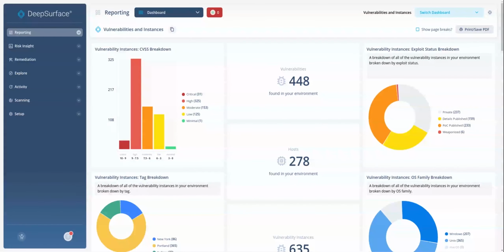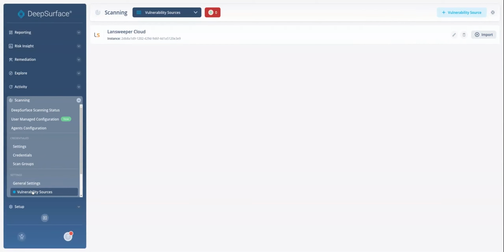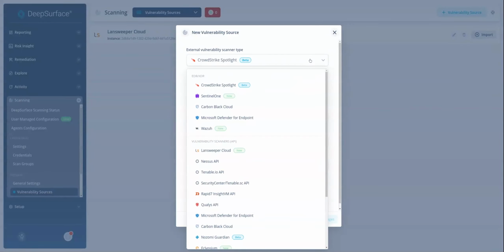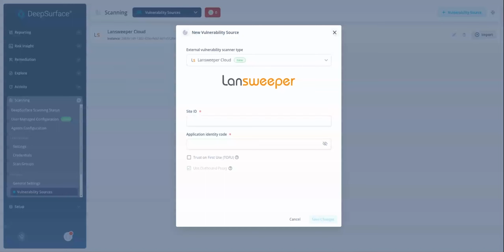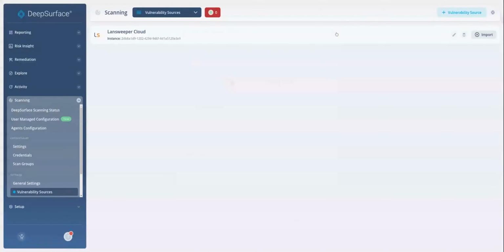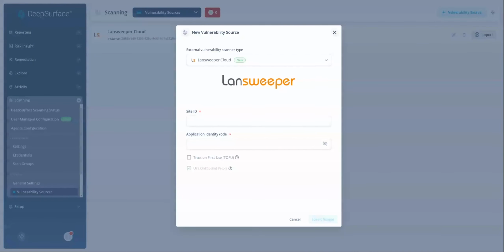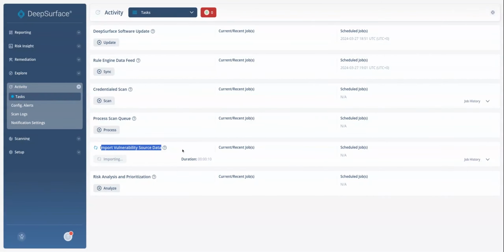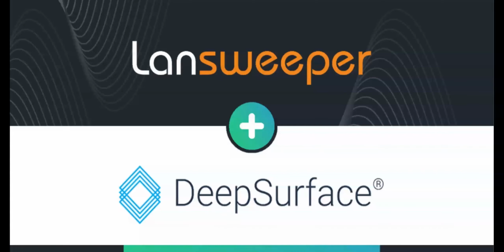DeepSurface Lansweeper Integration - Shortform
We’re excited to announce that Lansweeper and DeepSurface have partnered to further our cause of providing the most comprehensive security posture management platform.  With this integration, DeepSurface RiskAnalyzer can now receive timely and accurate asset and vulnerability information from Lansweeper Cloud-first or Hybrid installations to help ensure this valuable data stream is included in RiskAnalyzer’s detailed risk analysis.